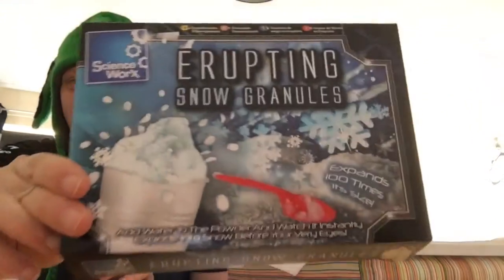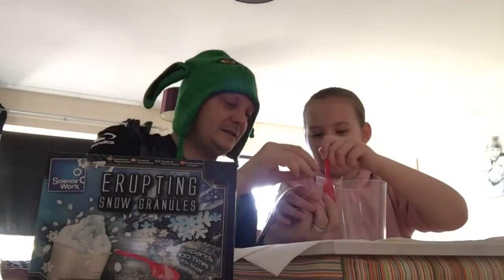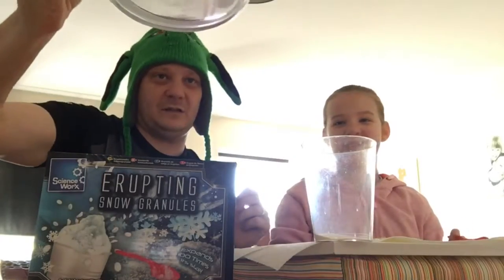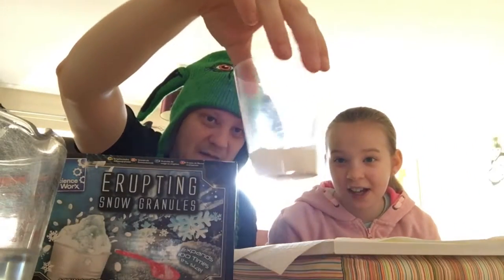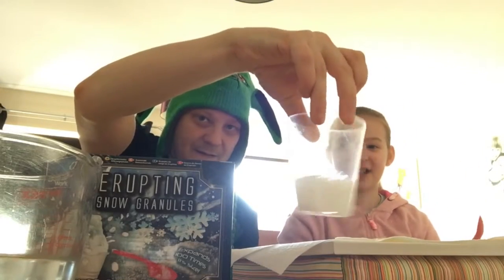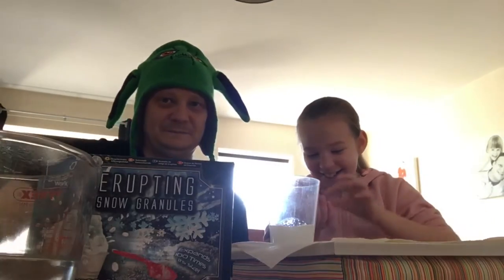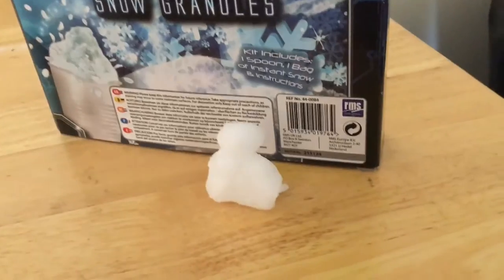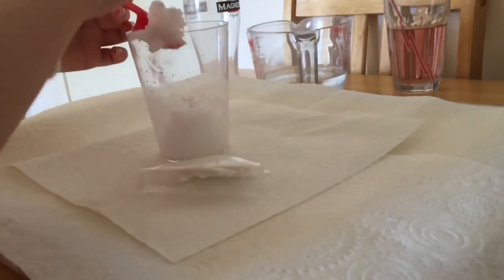D & B Does some snow based science!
Becky showing off one of her science kits, showing there is more to DMB than gaming ! Watch as "snow" is created instantly in front of your eyes and we even make a snowman!